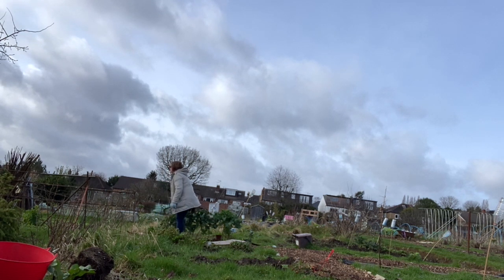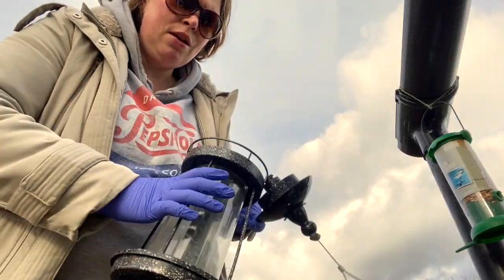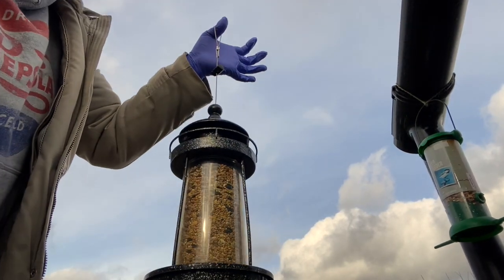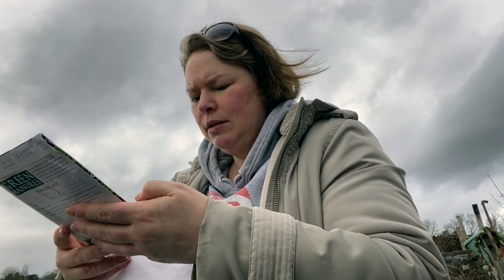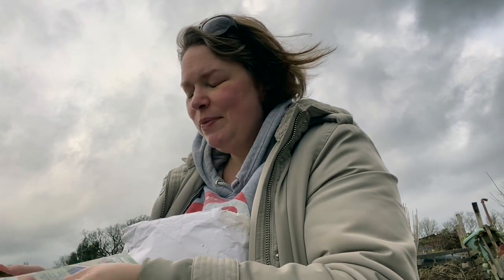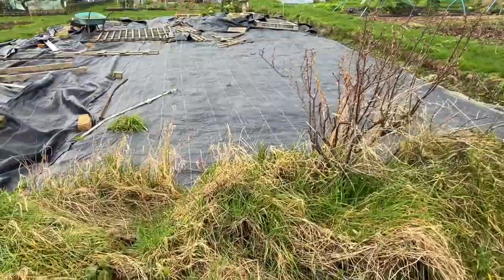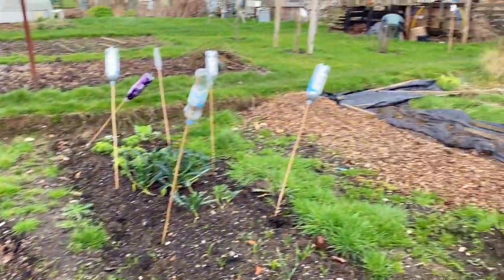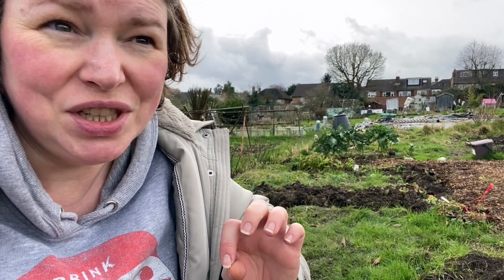Little Jobs - woodchip paths, feeding birds, seedy post, green manure and drinking tea.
This video is about doing the little jobs when you can't get on with the big ones. I also talk about how we can deal with feeling overhwelmed or fatigued by decisions as well as opening some seedy post!